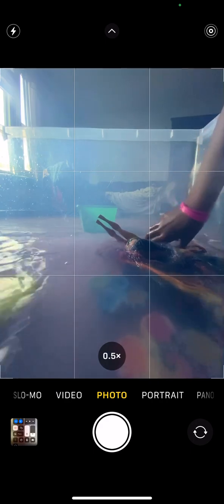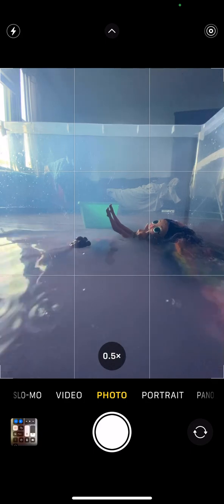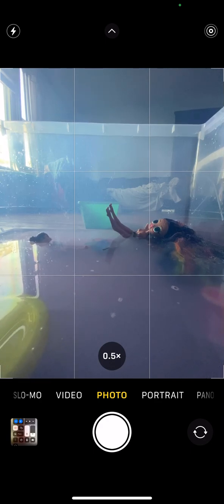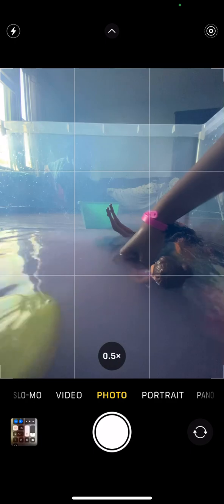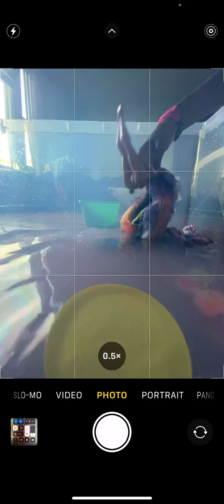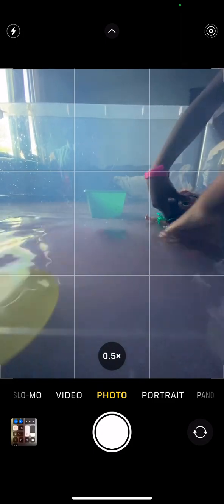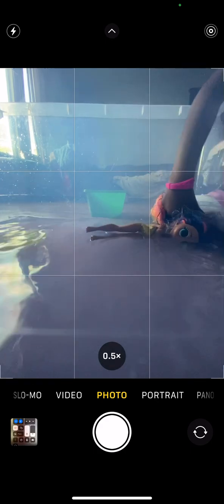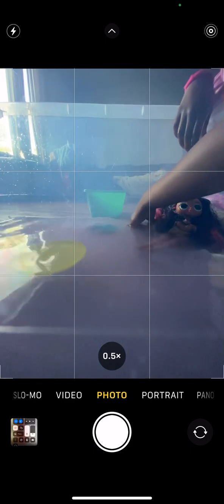POOL DAY But I didn’t get to finish.toy edition.